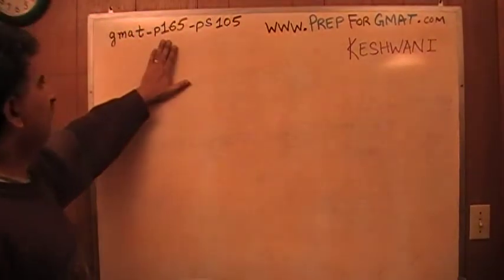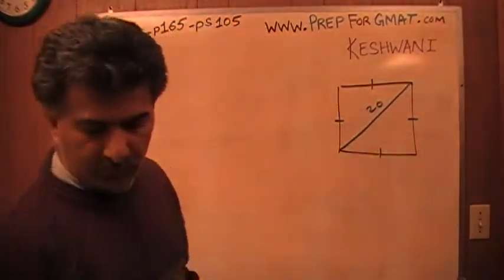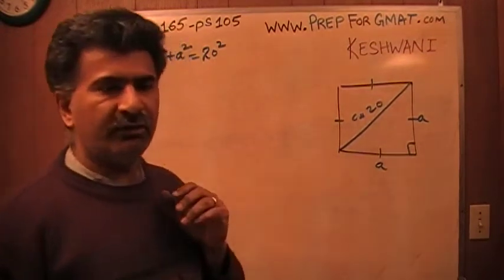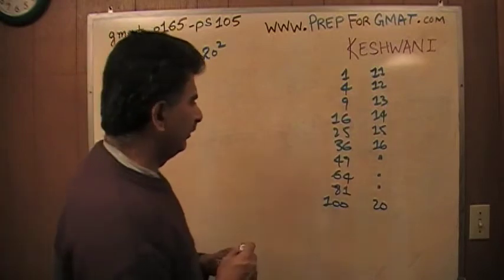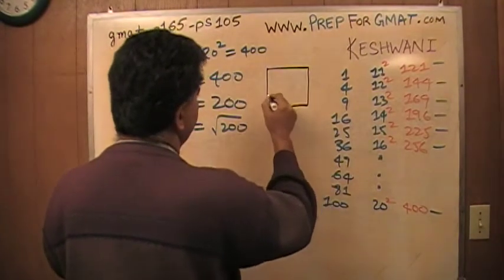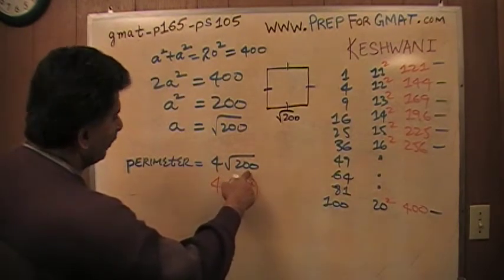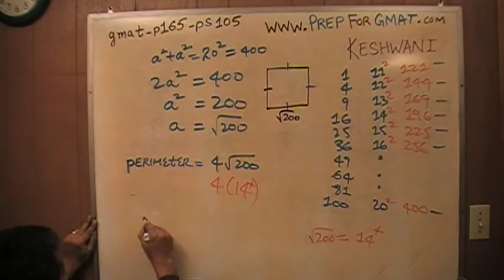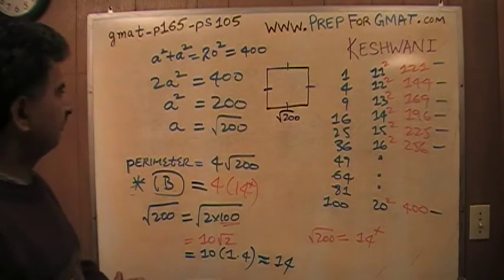GMAT Problem Solving 104 p166 - 13th Edition Official Guide - KeshwaniPrep.com